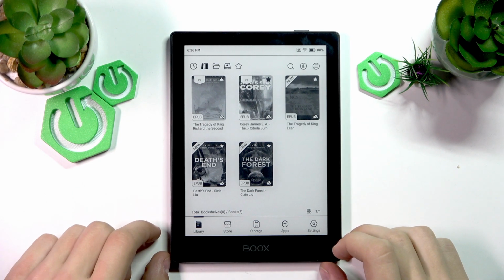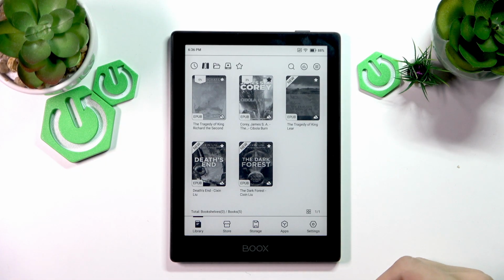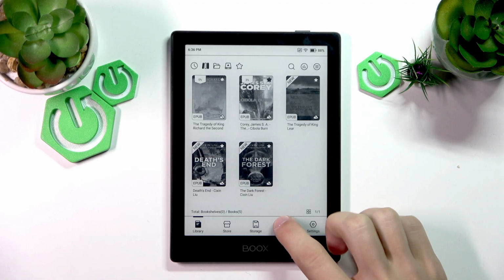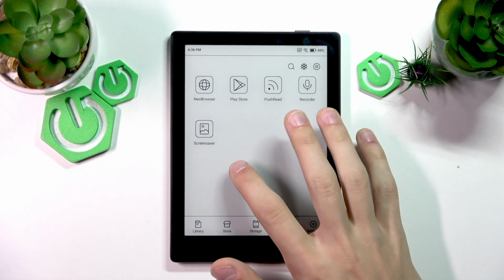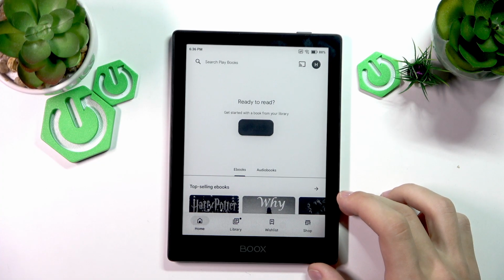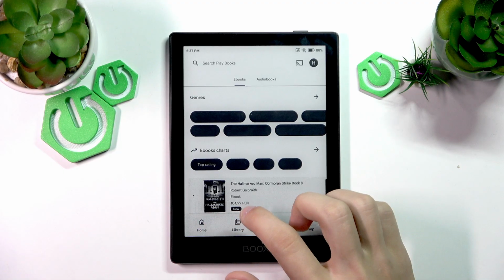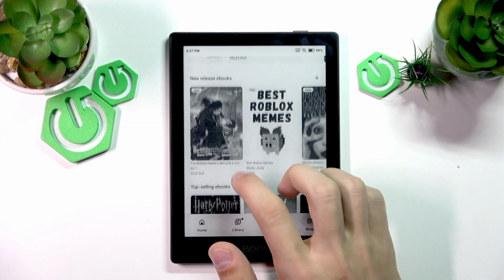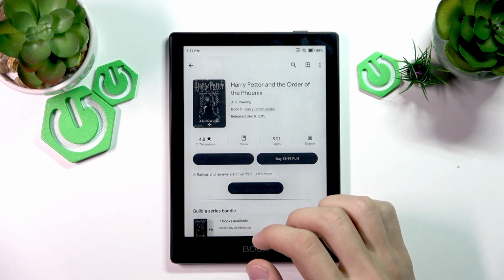ONYX Boox Go 6 – How to Download Google Play Books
If you want to read your favorite books on the ONYX Boox Go 6, this video will show you how to download Google Play Books directly to your device. We’ll walk you through each step, from finding the Google Play Books app on your ONYX Boox Go 6, logging into your Google account, browsing the store, and downloading books for offline reading. Whether you’re new to e-readers or just want to access your Google Play Books library, this guide will help you get started quickly and easily. Enjoy seamless access to thousands of books on your ONYX Boox Go 6 with these simple instructions.

How to download Google Play Books on ONYX Boox Go 6?
How to install and use Google Play Books on ONYX Boox Go 6?
Where to find downloaded books on ONYX Boox Go 6?

0:00 Introduction
0:05 Open Apps Tab on ONYX Boox Go 6
0:10 Find and Open Google Play Books App
0:20 Log In to Your Google Account
0:30 Browse and Select a Book
0:40 Purchase or Download Free Books
0:50 Download Book to Device
1:00 Summary and Tips